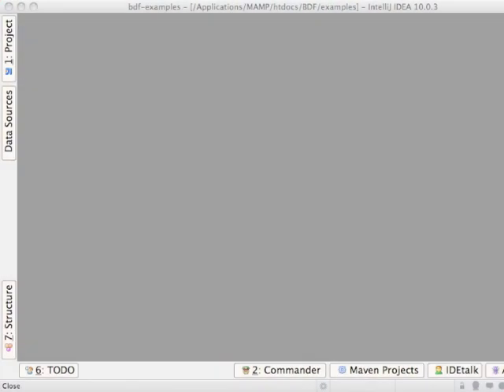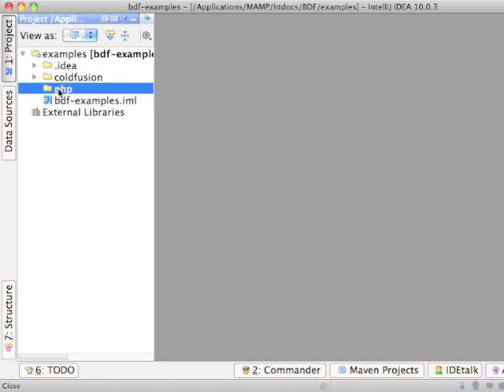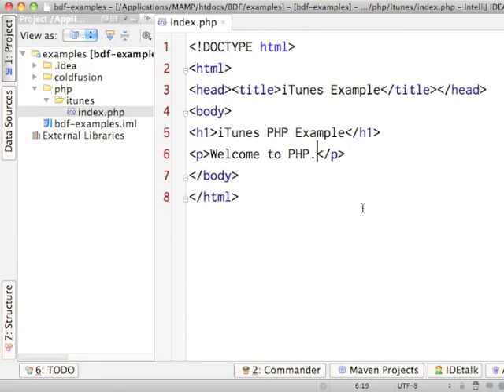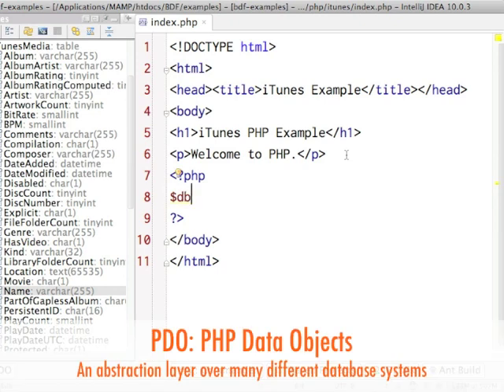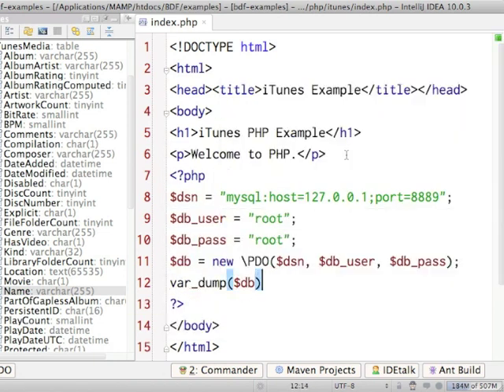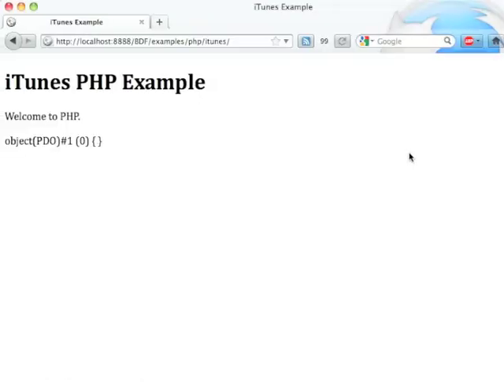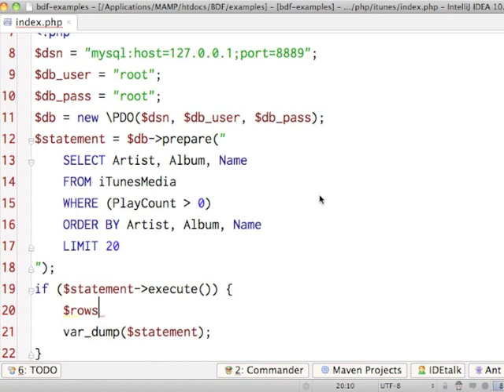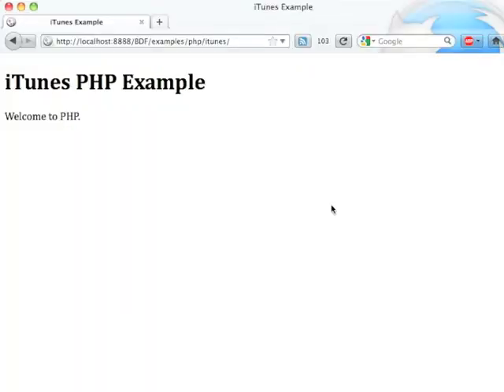PHP App Architecture 1: A Quick Example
Walk-through for a very simple single-page fetch-and-show app in PHP.